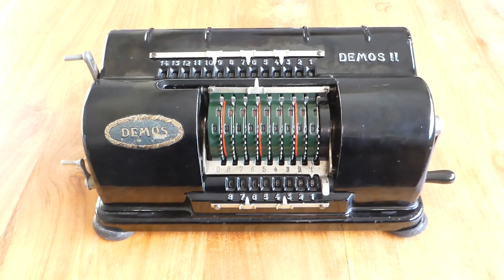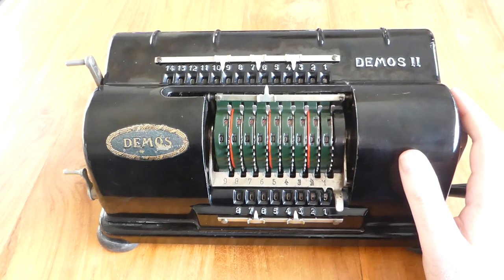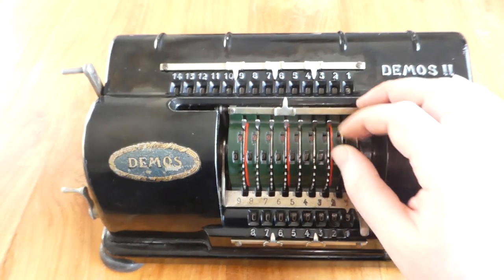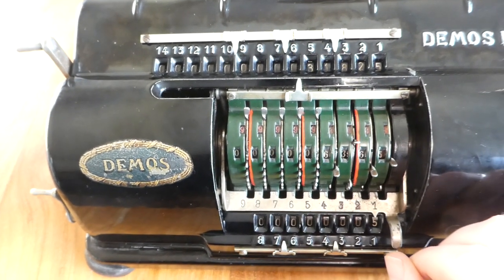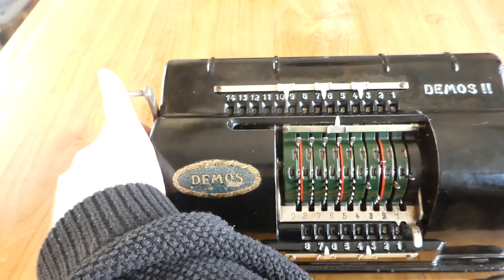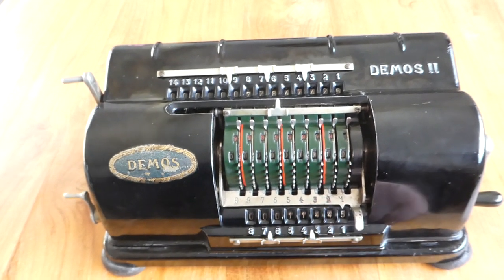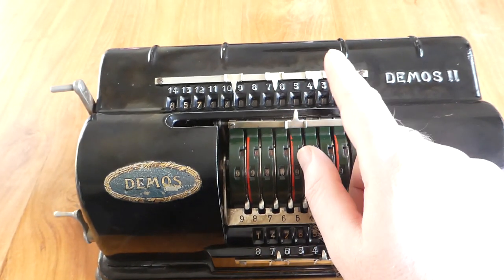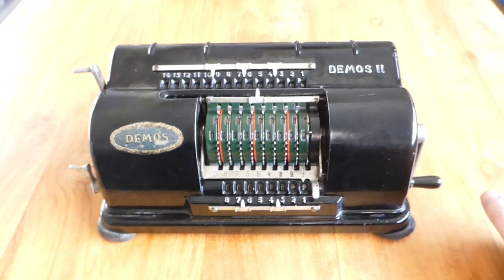The Demos II mechanical calculator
The Demos II is a rare and unusual calculator. It  uses a toothed segment mechanism and was intended to be a simpler, cheaper alternative to pinwheel machines. It was made from 1923 till about 1926, after which the manufacturers (Moesch und Huber) and distributor (Theo Müggli) switched to making and selling the Direct calculator. It was commercially not very successful.

0:00 Introduction, History
1:45 Addition
3:37 Multiplication
5:44 Clearing input
6:16 Subtraction
7:35 Division
11:50 Carry mechanism
12:56 Outro